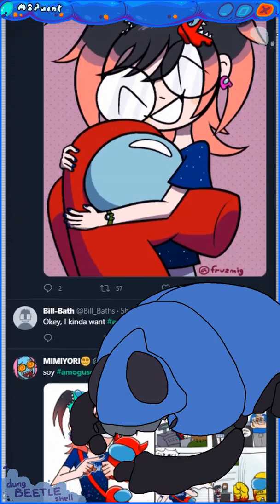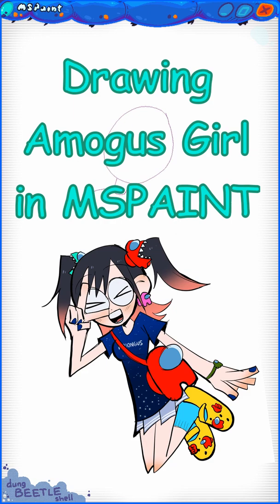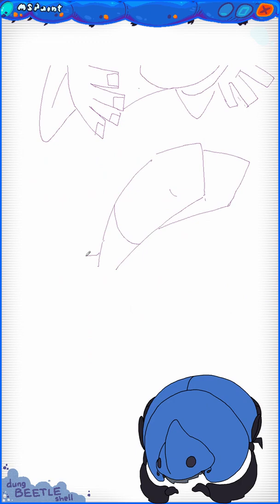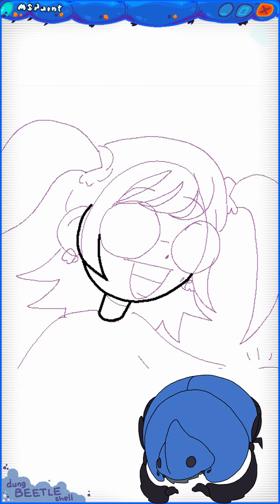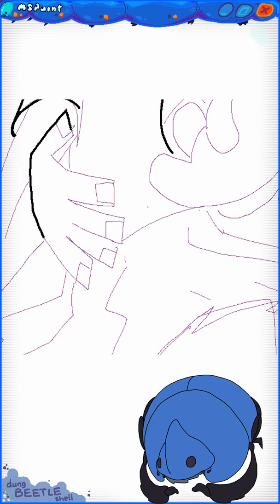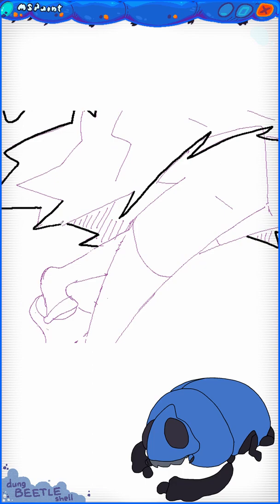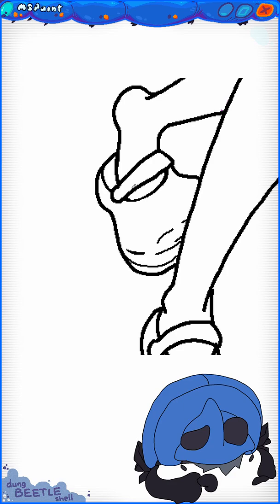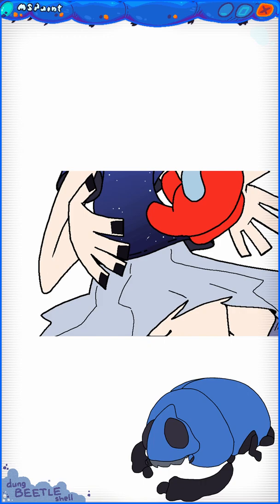Amogus Girl Speedpaint (MSPAINT)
Fun fanart done in mspaint of something I found on twitter "amogus girl"
Yes I am that one insect that is still obsessed with among us! Hahaha!

Hi grubs, I wanted to make something quick while I work on other videos, see you soon!